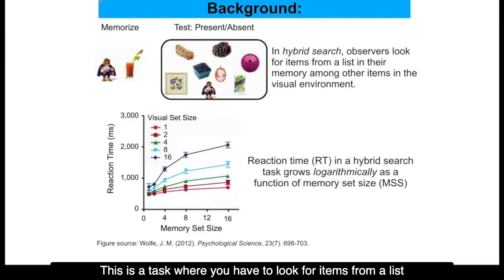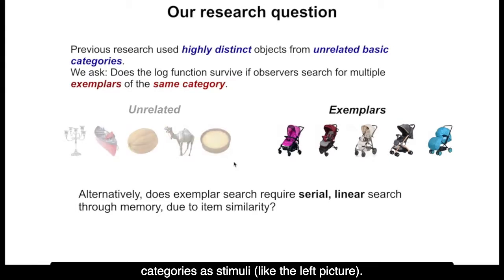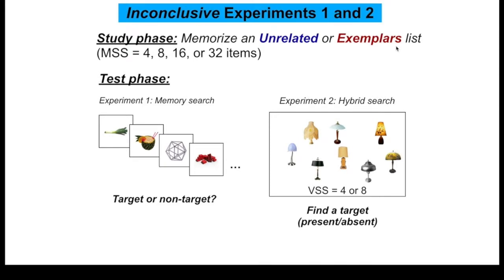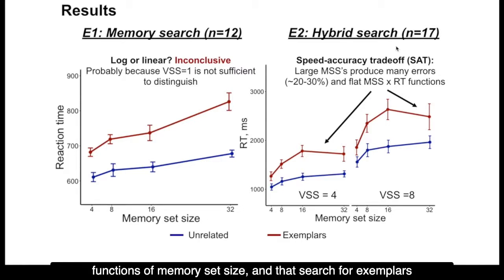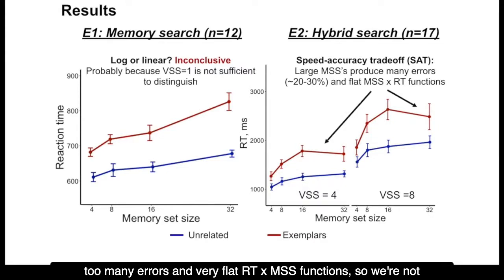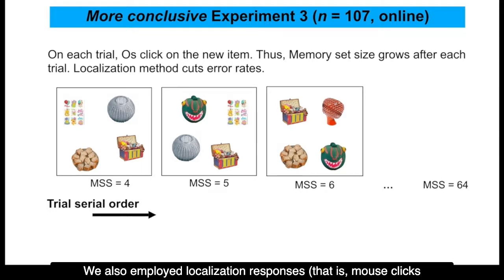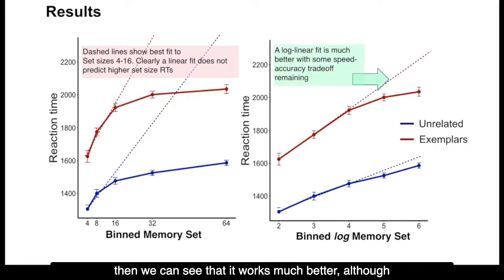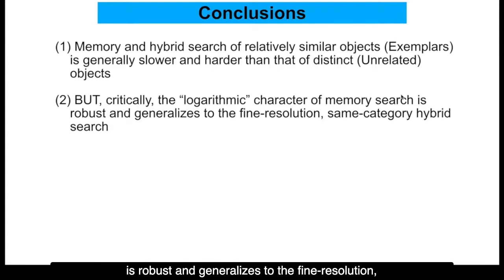vVSS 2021: The log rolls on: Hybrid search with same-category targets and distractors-Igor Utochkin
Poster presented by Dr. Igor Utochkin at 2021 Vision Science Society Meeting.